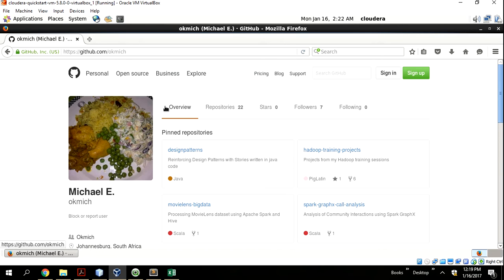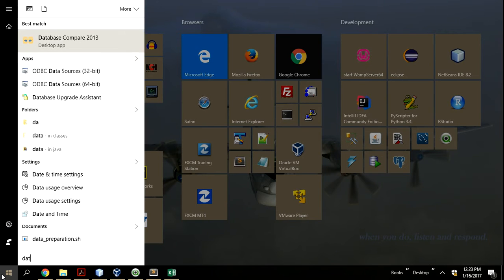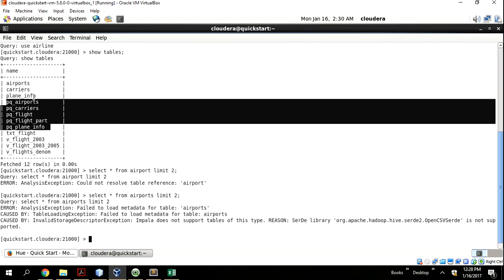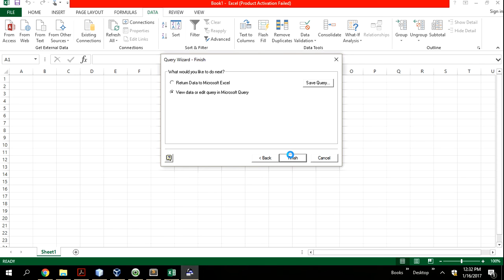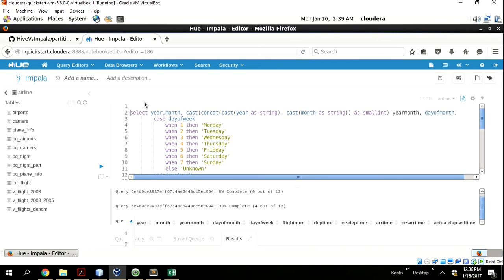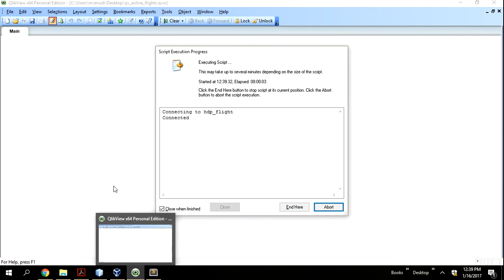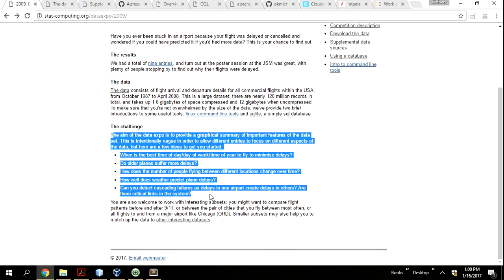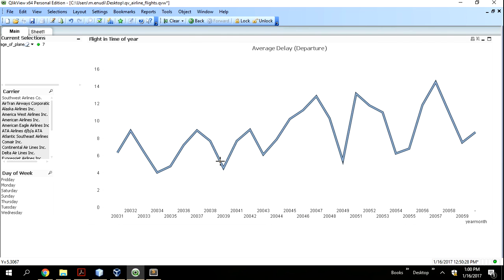Serving big data on HDFS using Impala on Excel and Qlikview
The bottom line of having a big data infrastructure is serving it to either a human or system user. In the video, we are demonstrating how to serve data using excel and qlikview.